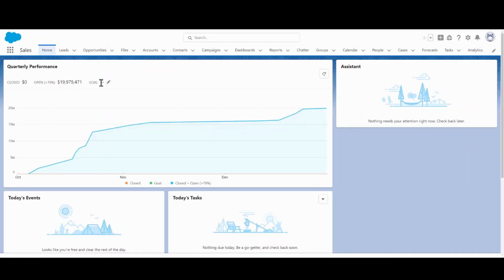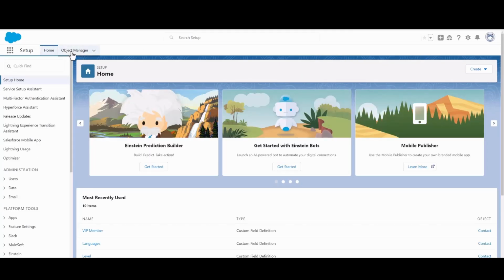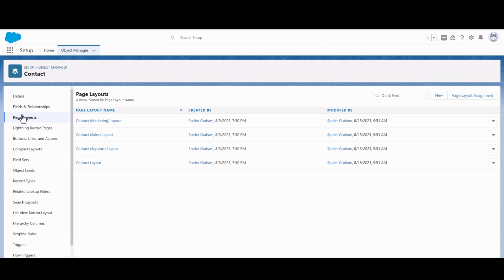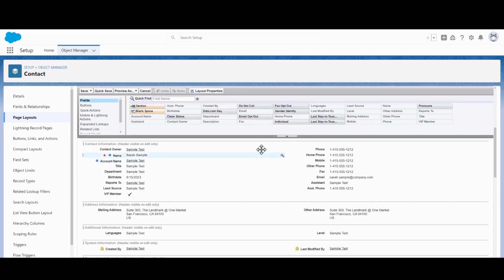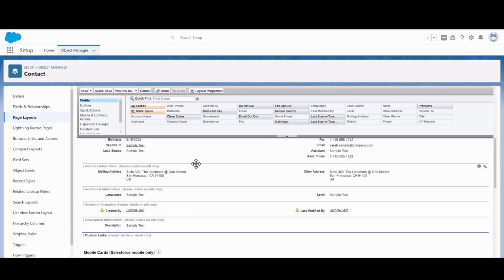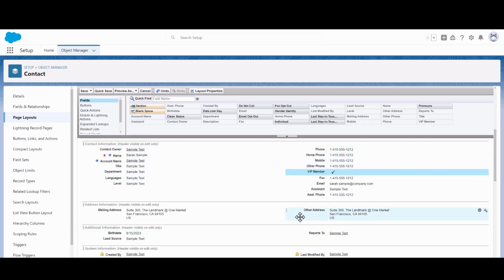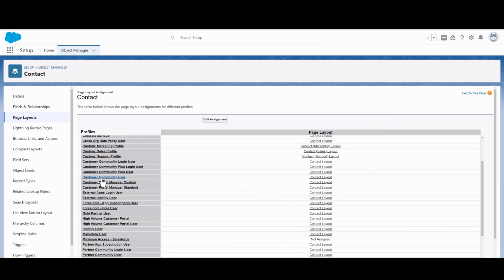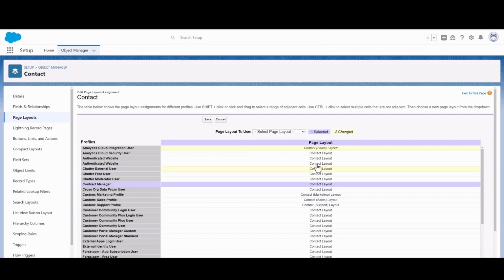How to Easily Rearrange Object Fields in Salesforce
Welcome to this bite-sized tutorial on how to effortlessly adjust and organize object fields within Salesforce! Whether you're a newbie or just need a quick refresher, Spider Graham will guide you through the basics.

Perfect for Salesforce admins, developers, or any user wanting to enhance their data view. Dive in for a quick win in less than 5 minutes! 🕒

Drop your questions or feedback in the comments below, and we’ll get right back to you!